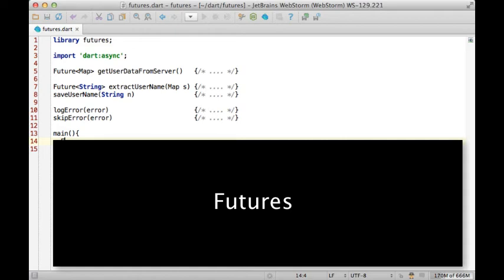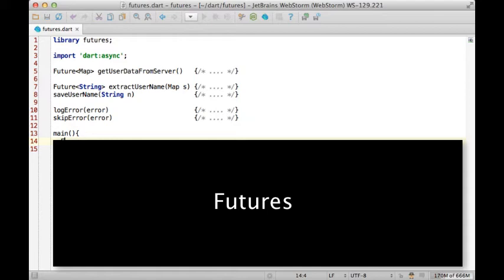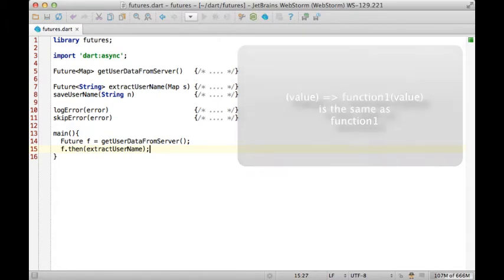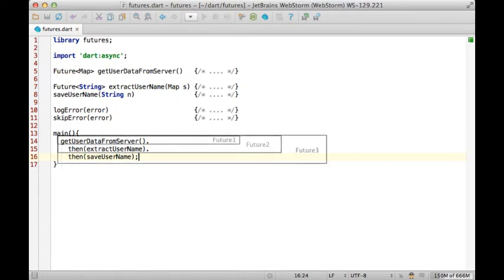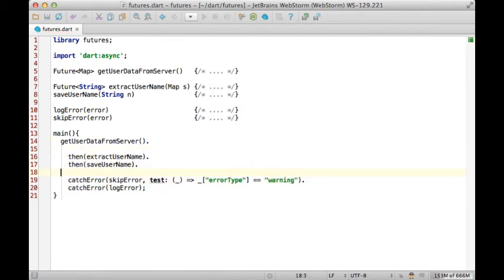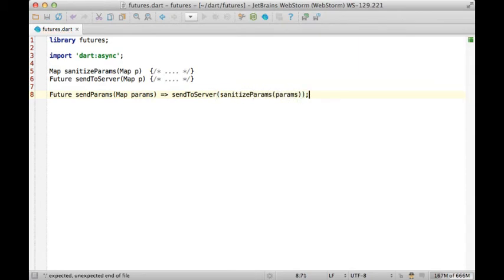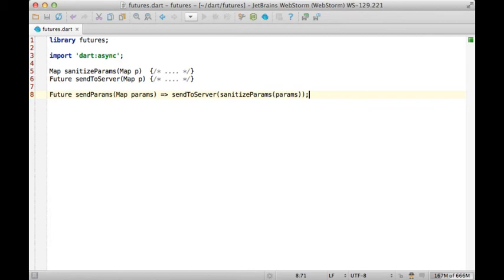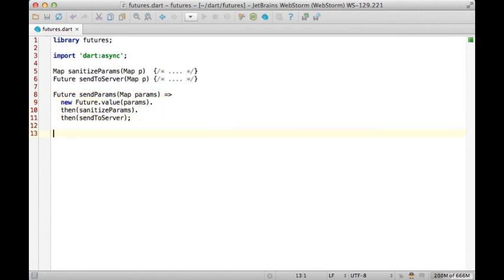Dart Screencasts. Episode 14: Futures